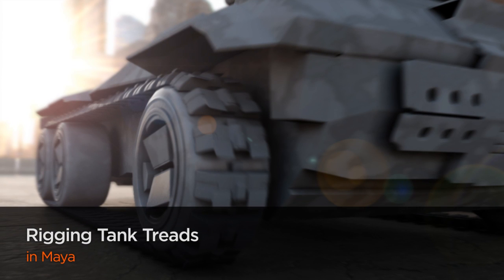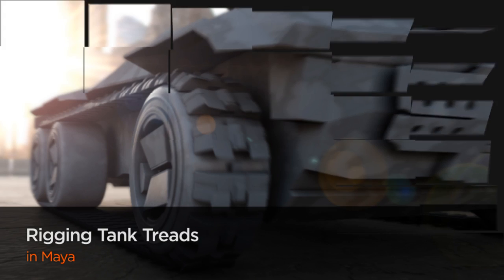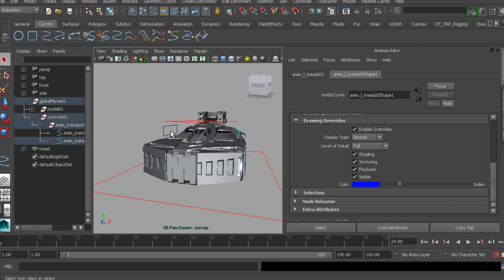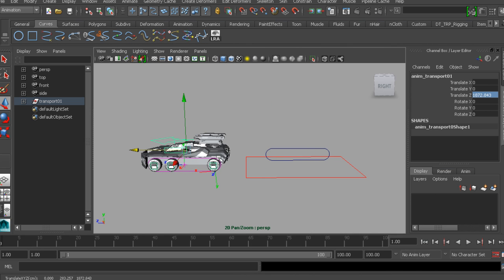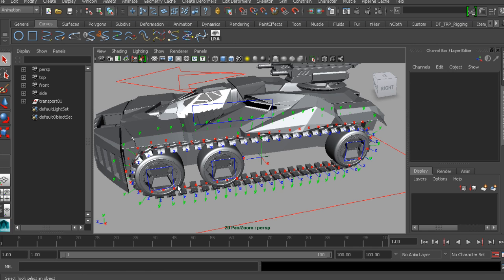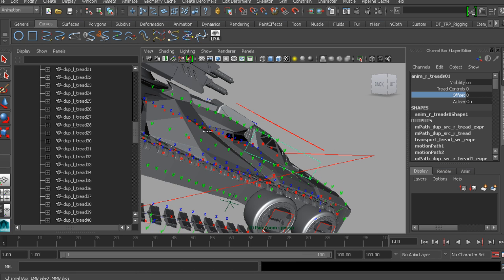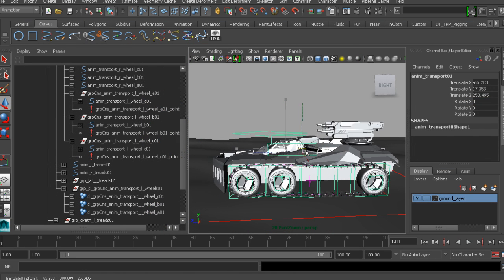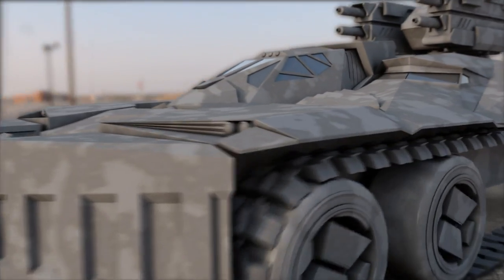Maya Tutorial: Rigging Tank Treads in Maya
In this Maya tutorial we will learn how to rig tank treads. We'll get started by setting up our initial tread, learning how to prevent flipping issues, how to have the tread move properly as we move our vehicle, making sure it flows in the right direction and cycles along its path.

We'll then learn how a script can be built to evenly position treads along our path to save you a lot of time. Along the way, we'll cover topics like how to set up wheel rotations to move with the treads, how to conform the treads to follow an uneven terrain, and how to make the rig scalable.

By the end of this training, you will be equipped with the skill set needed to rig your own robust tread systems.